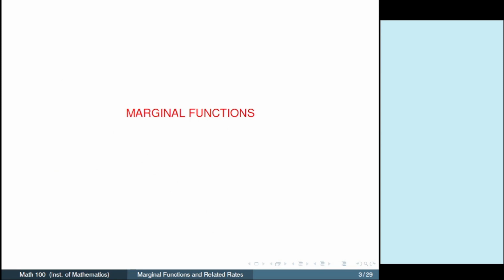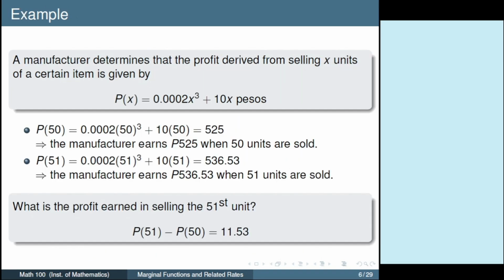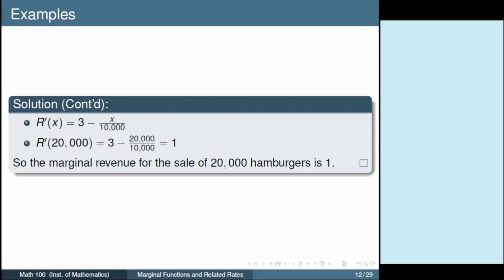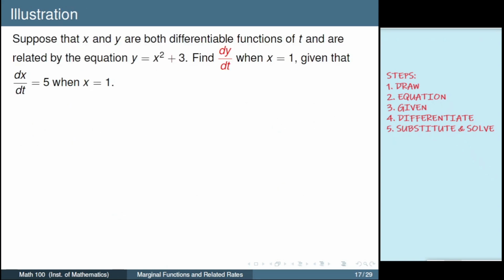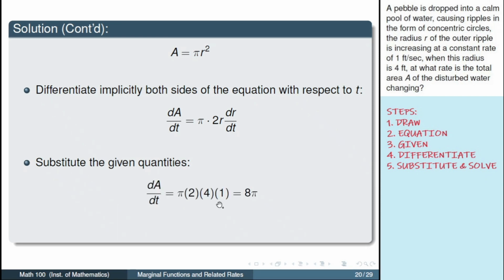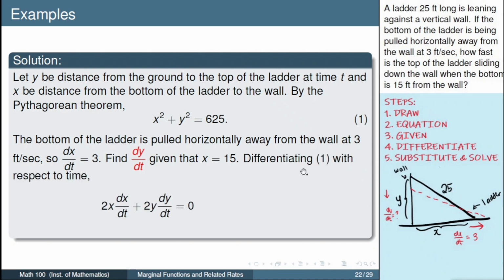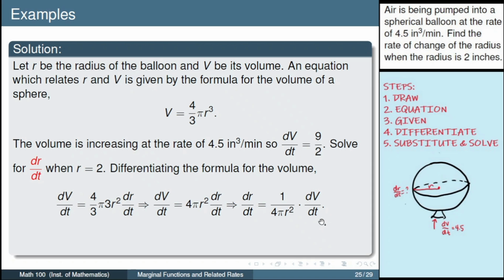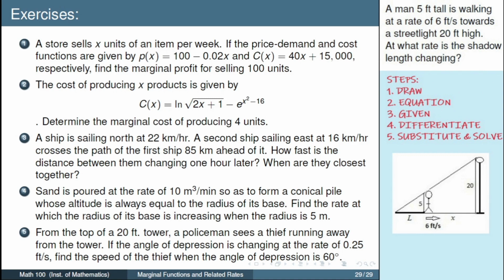[Math 100] Lec 15 Marginals & Related Rates